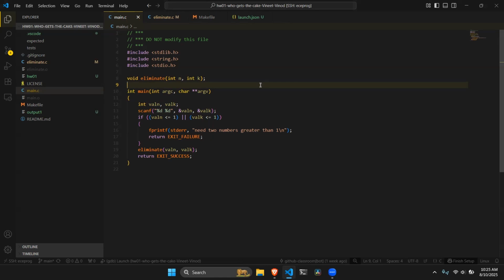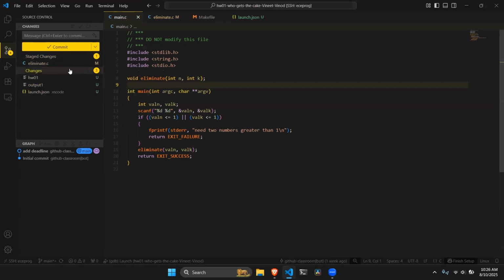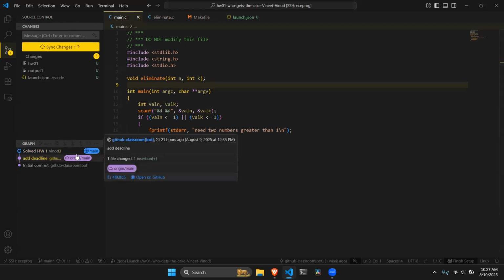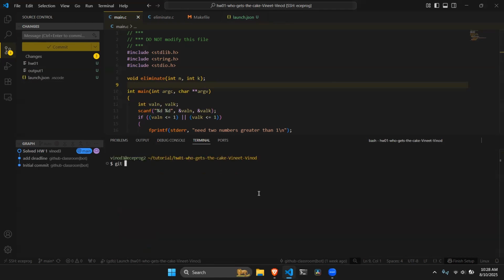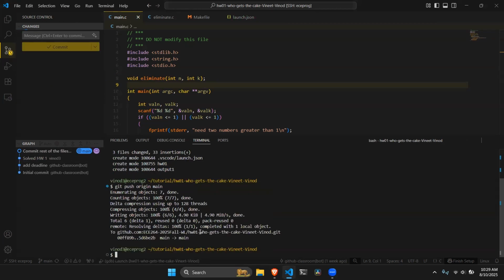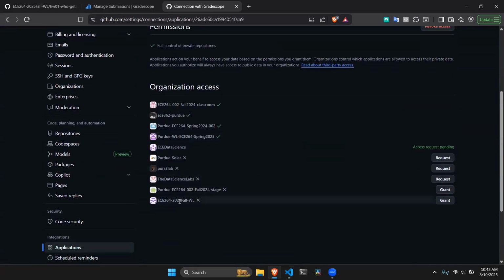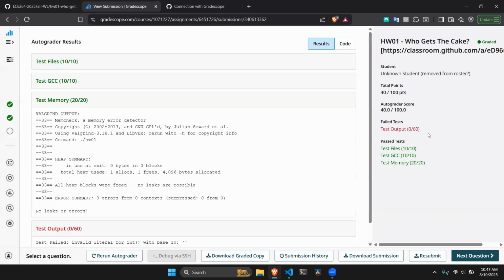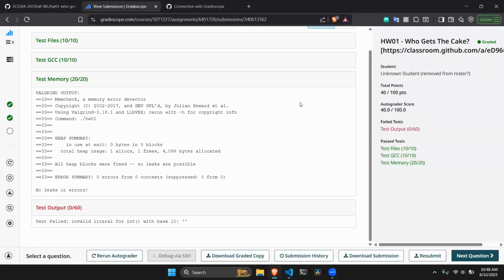Stage, Commit and Push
Secure your code and streamline submissions!

Learn why pushing code to GitHub frequently creates checkpoints and allows easy reverts. Discover how to push using both CLI and GUI, and get ready to submit your assignments to Gradescope.